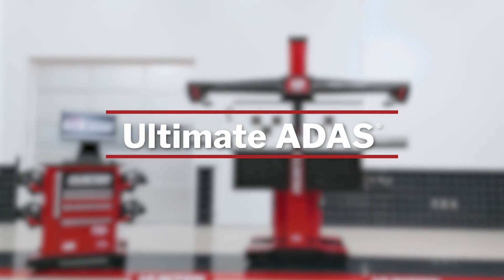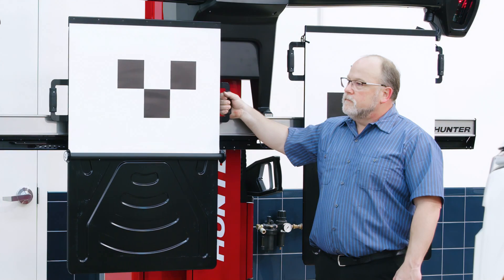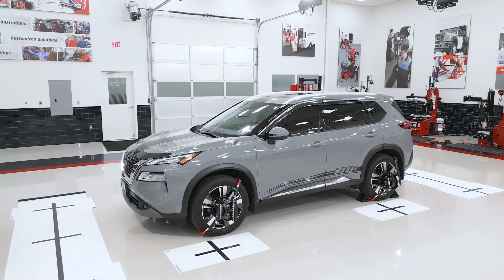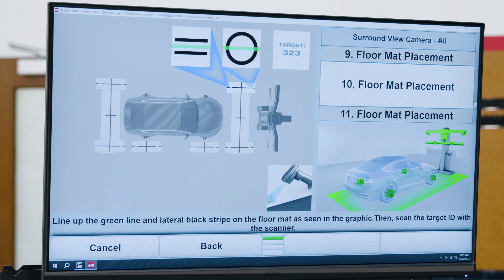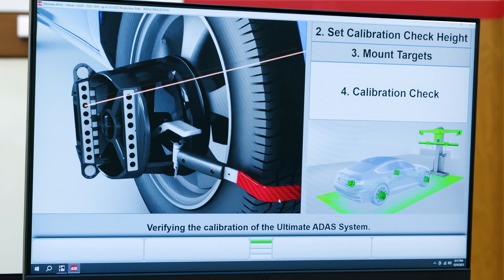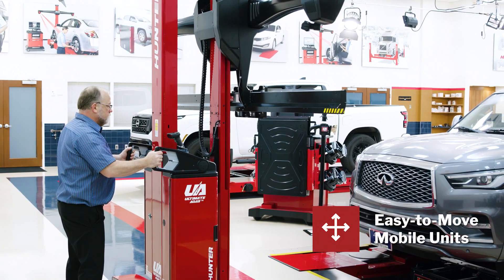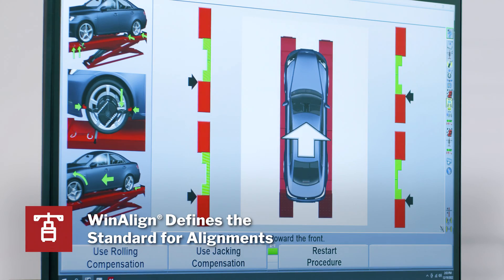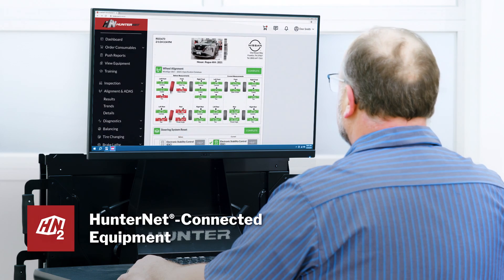Hunter Engineering introduces Ultimate ADAS® system for Nissan and INFINITI dealers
It’s Ultimate ADAS® for a reason: It’s the fastest and most precise ADAS calibration system available, cutting setup time by up to 70 percent for some procedures.

Now approved by Nissan and INFINITI dealers, the new Ultimate ADAS® system is an innovative approach to performing even the most challenging ADAS procedures, built into Hunter’s world-class wheel alignment system. The new-generation product is designed to make setting up for and performing ADAS calibrations dramatically faster, easier, and much more precise.

Ultimate ADAS® combines Hunter’s award-winning alignment technology with an efficient and easy-to- use guided target placement system for around-the-vehicle coverage. Innovative gimbal-mounted lasers are the key component, replacing the inexact guesswork of strings and plumb bobs by taking precise measurements and confirming target placement to ensure accurate calibrations every time.